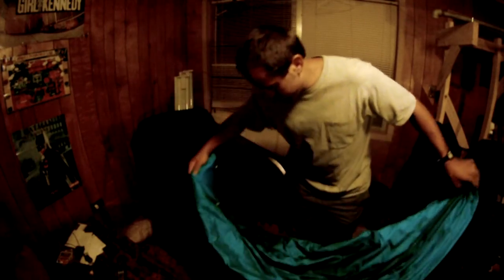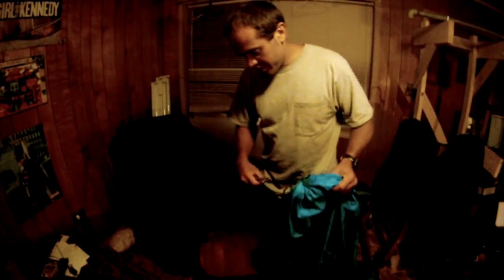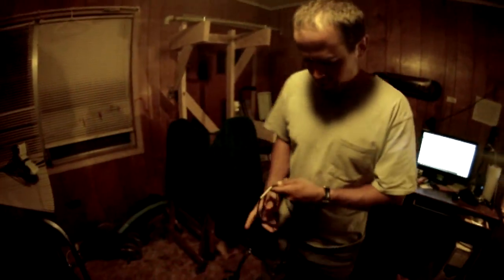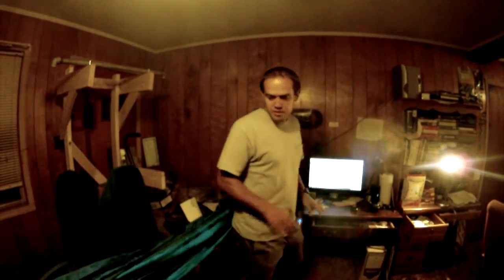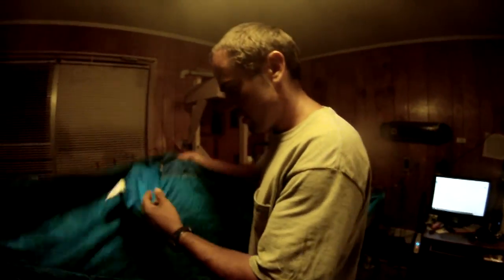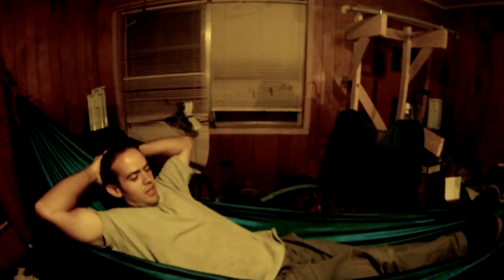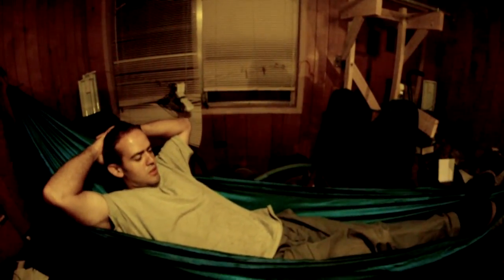Cheapest Recliner Chair Hack